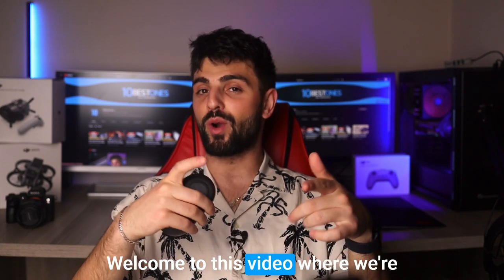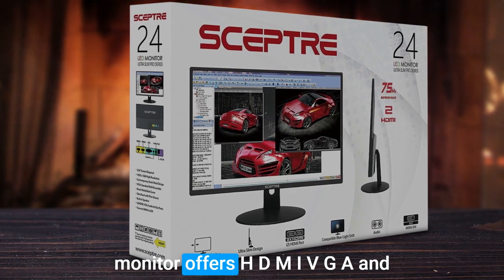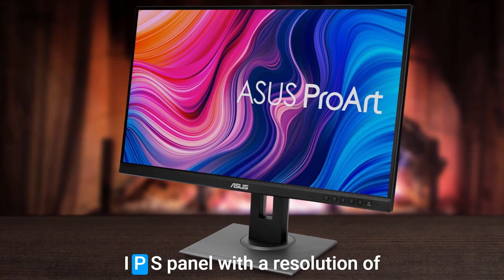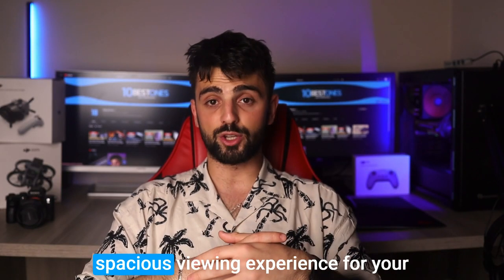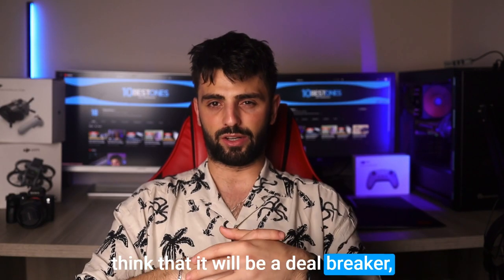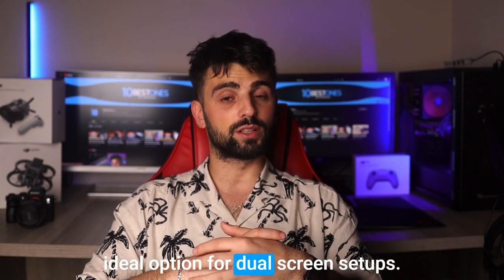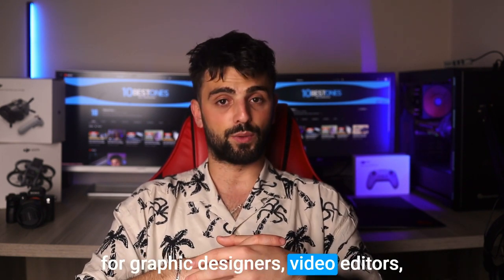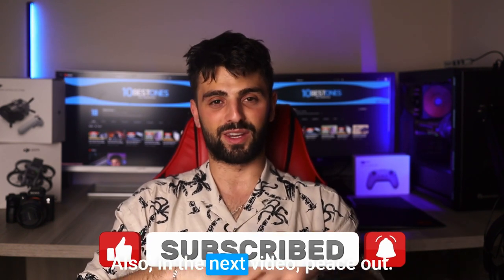Best Monitor For Dual Screen in 2023 (Top 5 Picks For Any Budget)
Links to the best monitors for dual screen we listed in this video:

5. Sceptre E248W-19203R
4. ASUS ProArt Display PA278QV
3. ViewSonic VP3881
2. BenQ PD2700U
1. LG 27UK850-W

10BestOnes is a participant in the Amazon Services LLC Associates Program, an affiliate advertising program designed to provide a means for sites to earn advertising fees by advertising and linking to Amazon.com. As an Amazon Associate I earn from qualifying purchases.